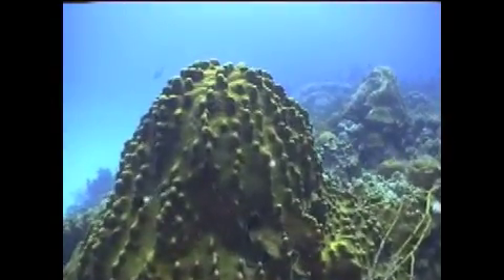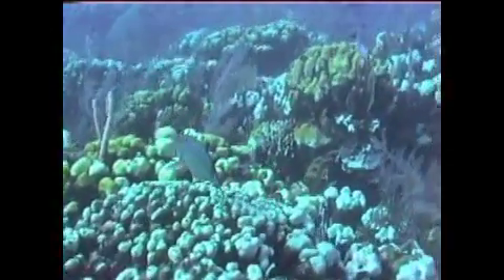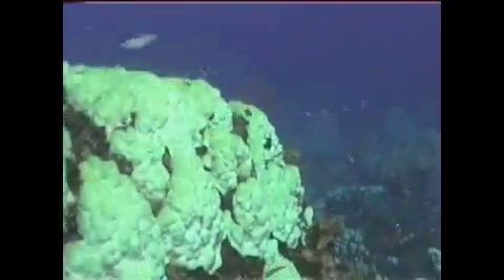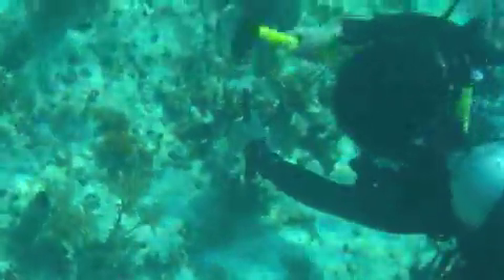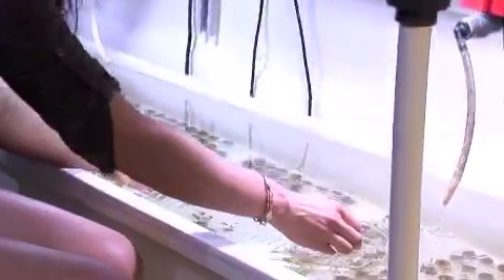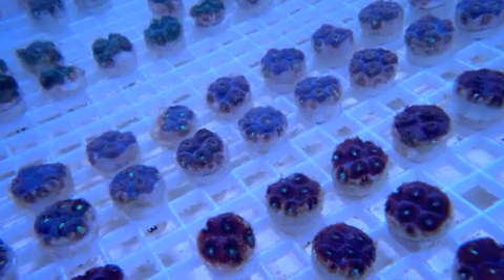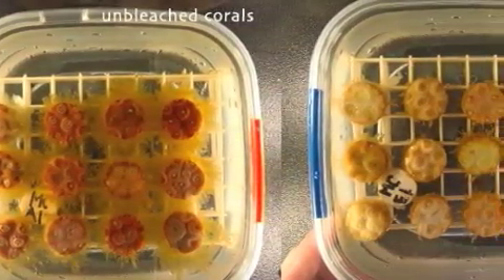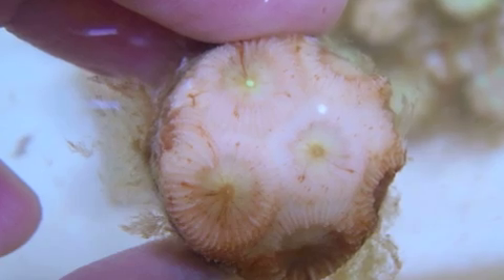Can Corals Adapt to a Warming Ocean?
UM Rosenstiel School student Rachel Silverstein discusses her research on a potential adaptation for corals in a warming ocean.